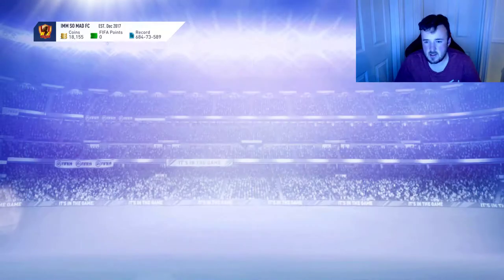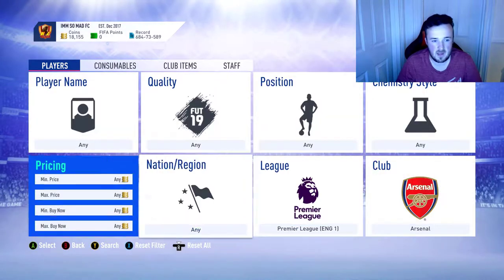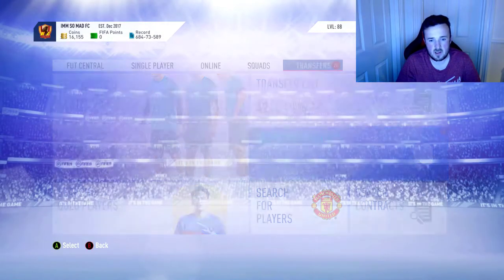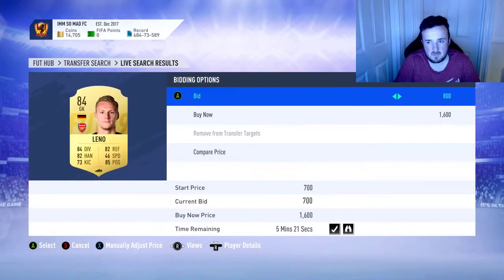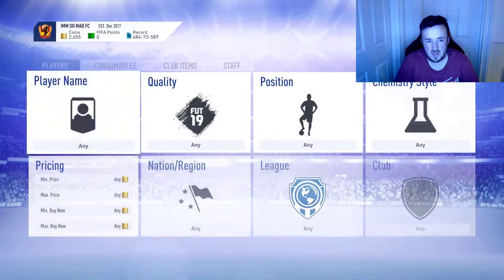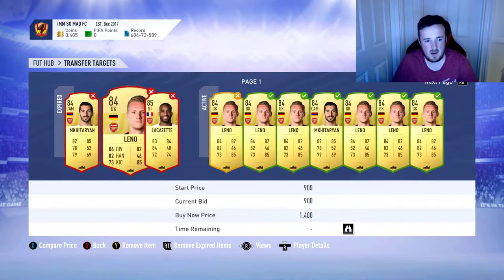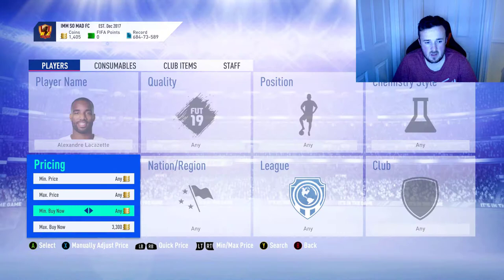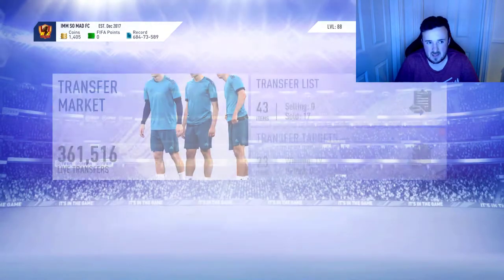FIFA 20 | AMAZING TRADING METHOD! - MAKE 20K PER HR! - MASS BIDDING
5 LIKES FOR ANOTHER VIDEO